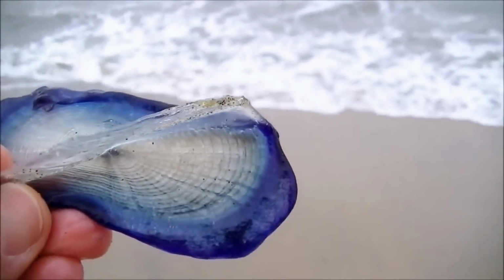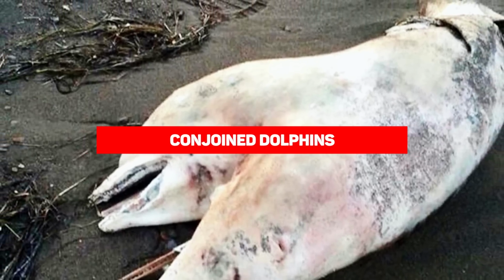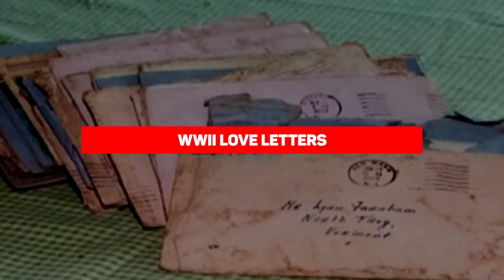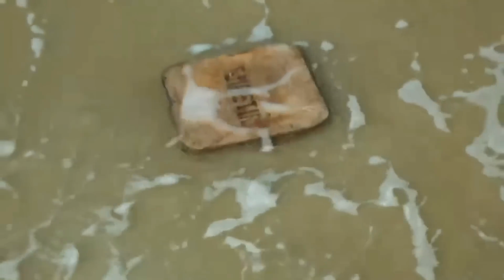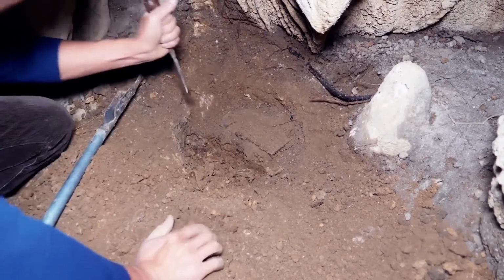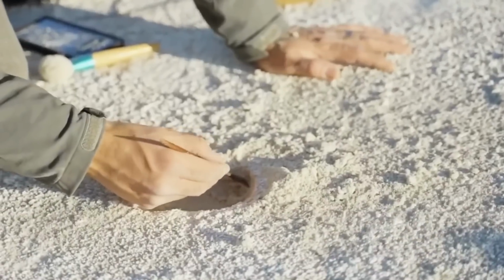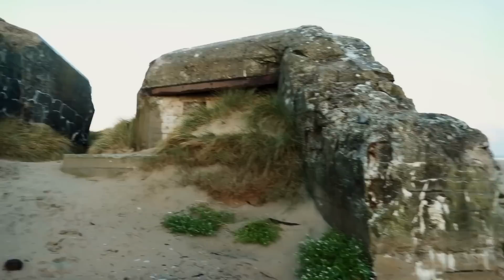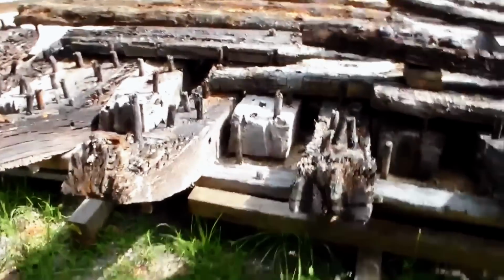20 CRAZIEST Discoveries Found On The Beach!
20 CRAZIEST Discoveries Found On The Beach!

Content:

- Velella velella
- Pufferfish Skeleton
- Severed Shark Head
- Conjoined Dolphins
- Dinosaur Femur
- Harley Davidson
- WWII Love Letters
- Rubber Ducks
- Tjipetir Blocks
- Giant Squid
- Ancient Arrowhead
- Treasure Chest
- Prehistoric Fish
- Sea Pork
- Fossilized Footprints
- Altamaha-ha
- Rocket Debris
- Secret Nazi Bunkers
- Human Remains
- Ancient Shipwreck